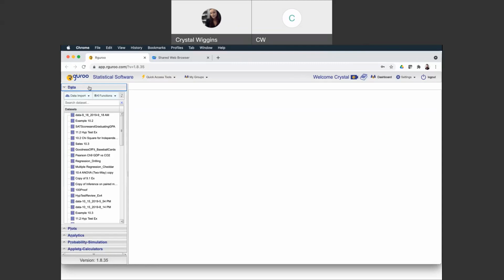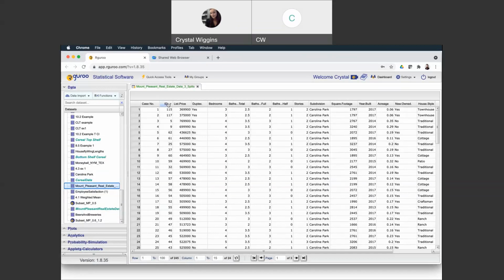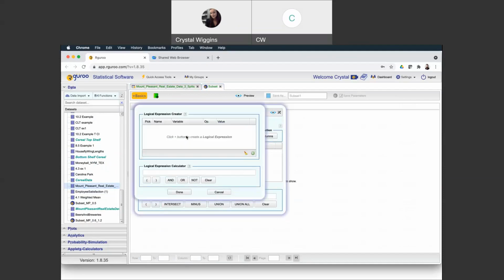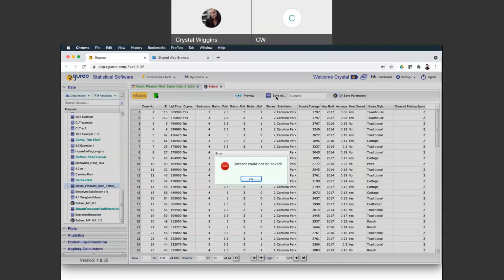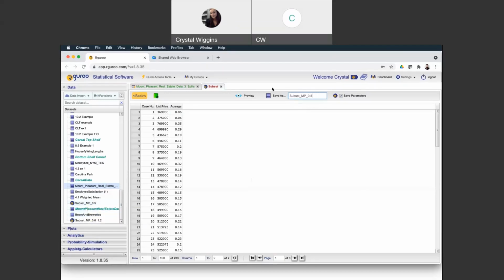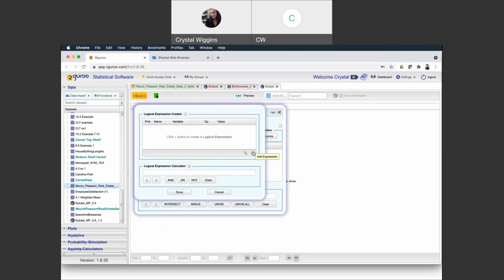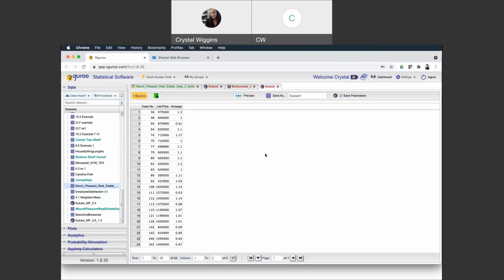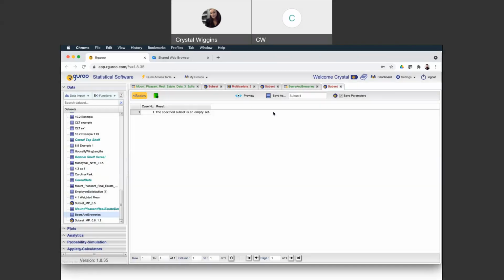Subsetting in Rguroo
How to use the subset feature in Rguroo for quantitative and qualitative variables.